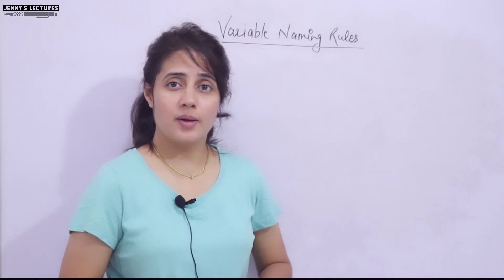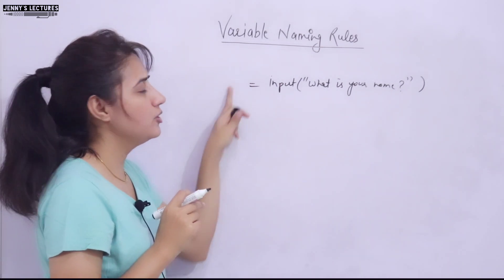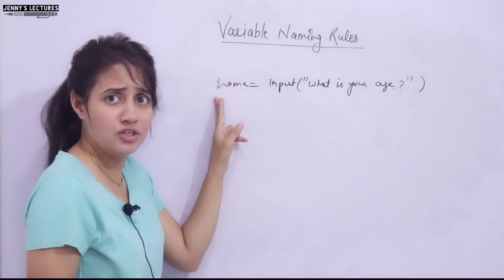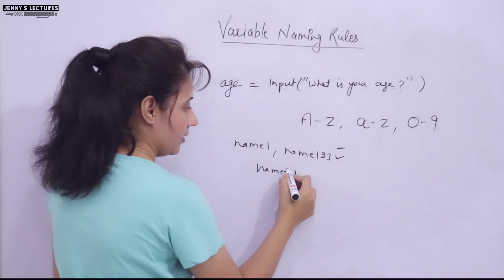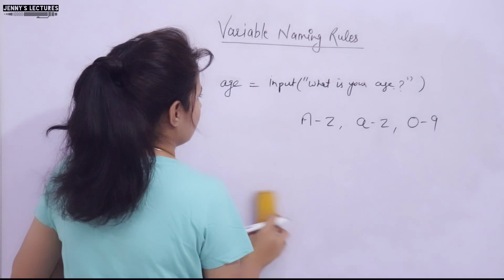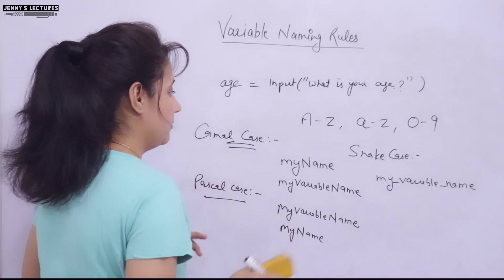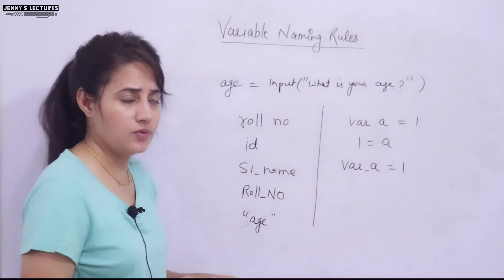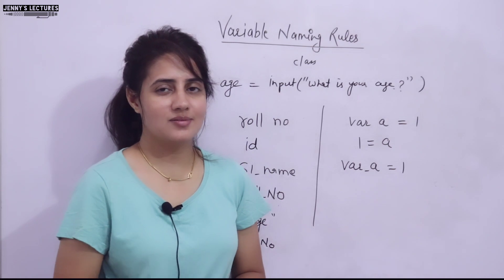P_10 Variable Naming Rules in Python | Python Tutorials for Beginners